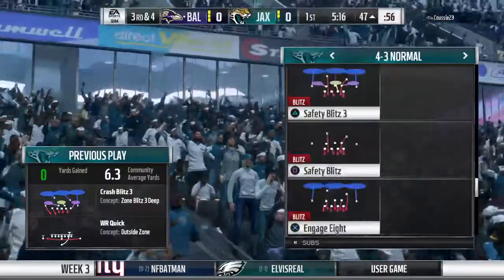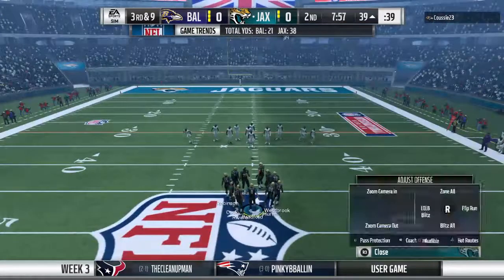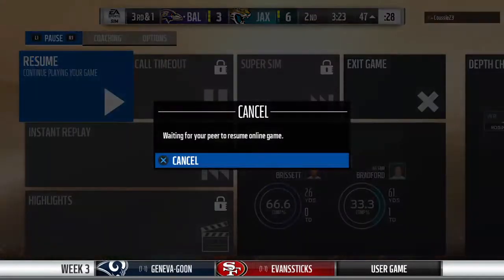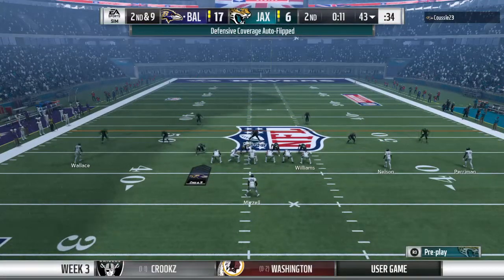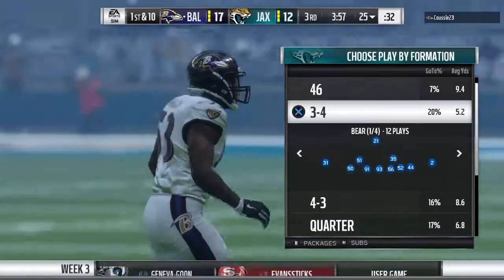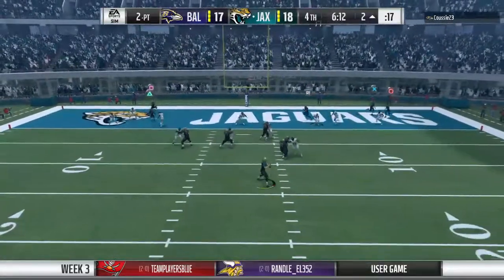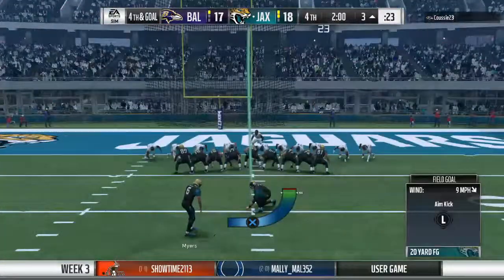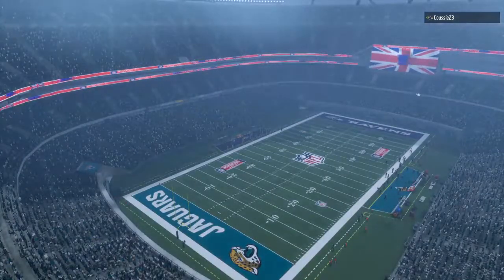jwashdb's Live PS4 Broadcast